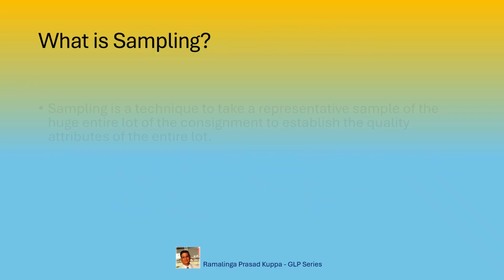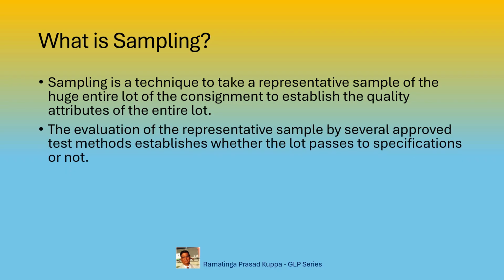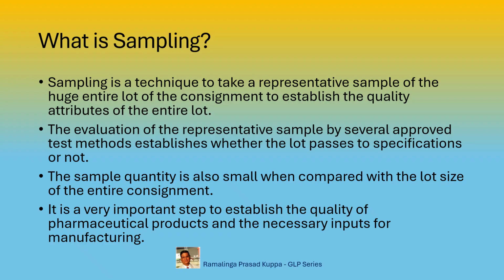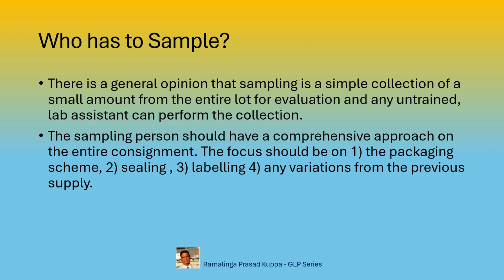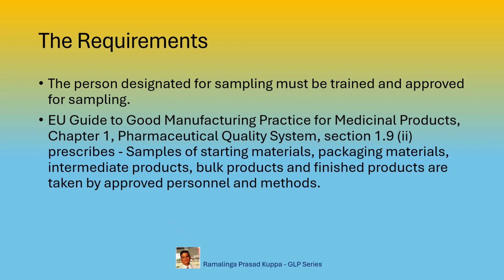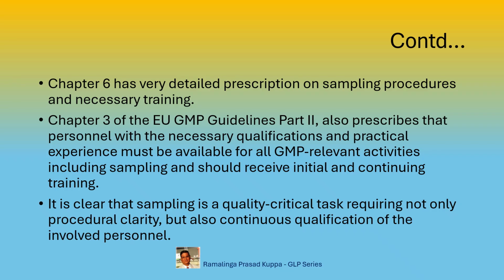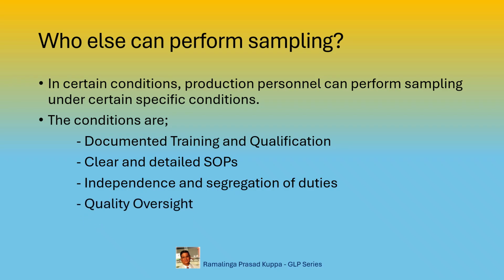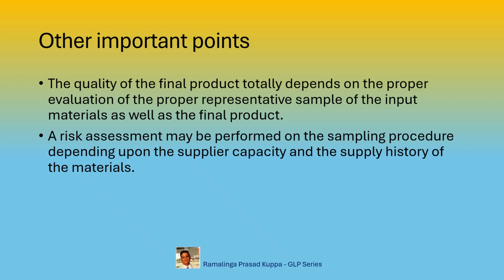Sampling of Pharmaceutical products and input materials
Importance of sampling of pharmaceutical products and the inputs required is explained in this brief video. It is important to note that sampling is not a simple technique that anybody untrained also can carry out. – Ramalinga Prasad Kuppa.